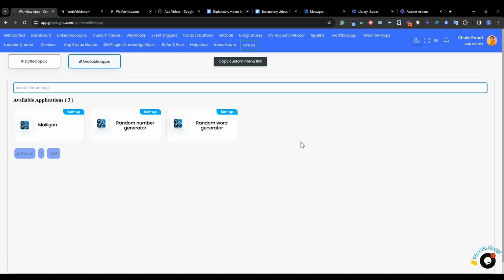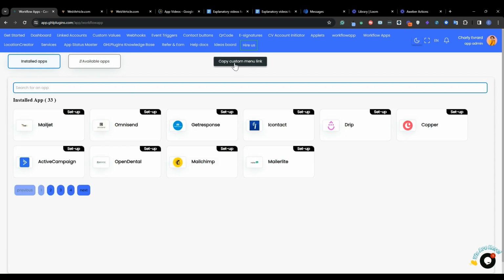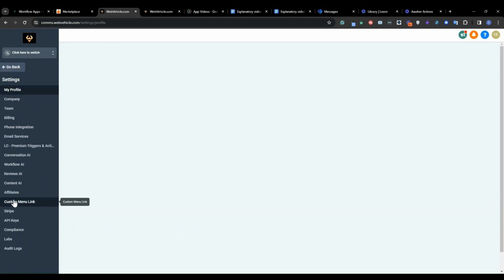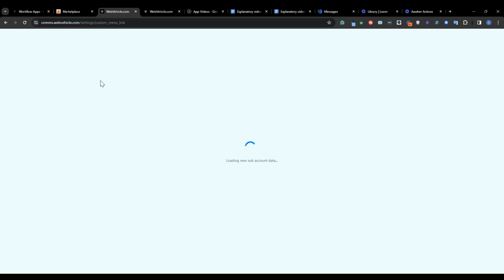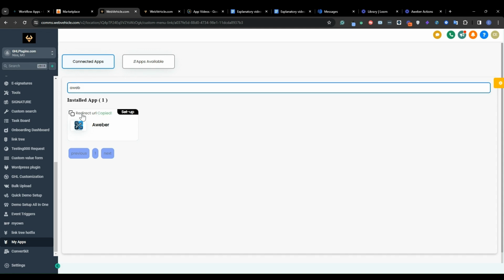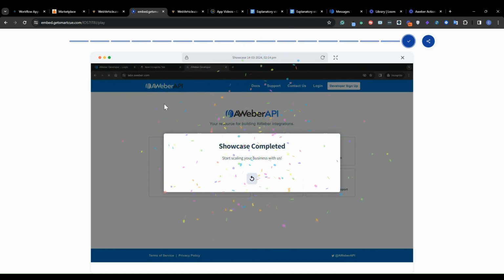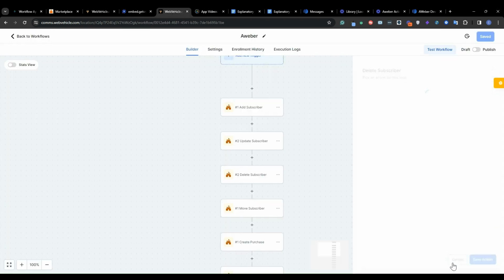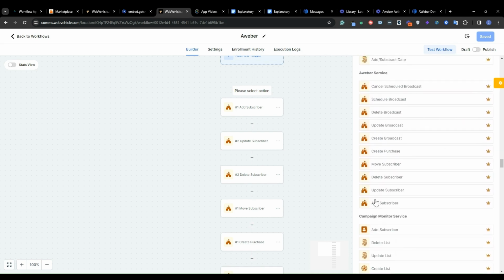Aweber - How to Install custom workflow actions in HighLevel GHL Plugins without Zapier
This is a video about Aweber - How to Install custom workflow actions in HighLevel GHL Plugins without Zapier

0:00 Aweber - How to Install custom workflow actions in HighLevel GHL Plugins without Zapier